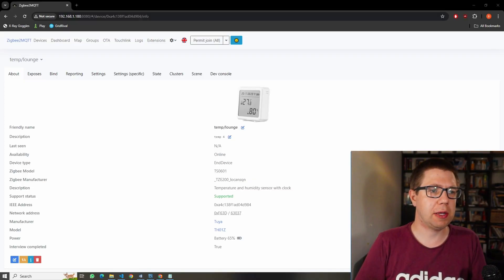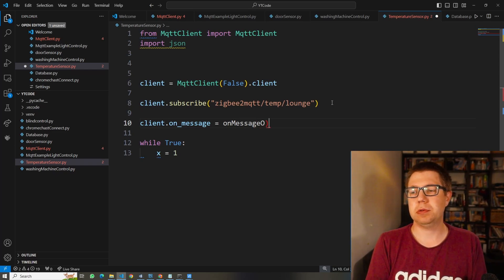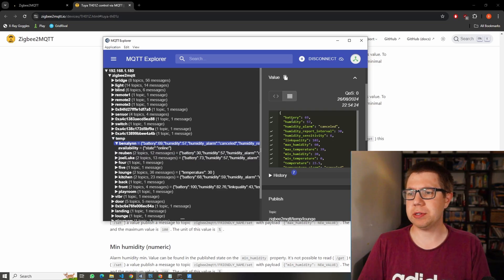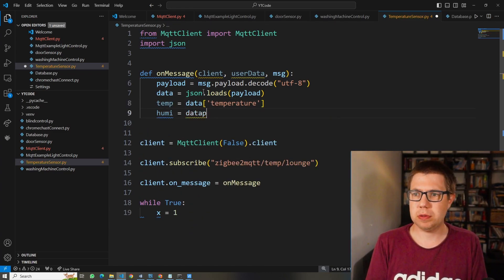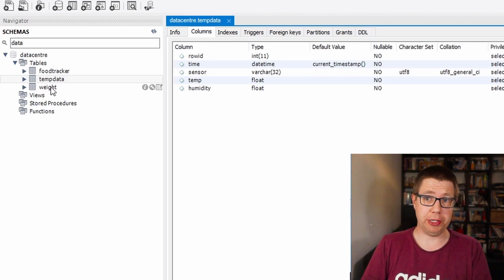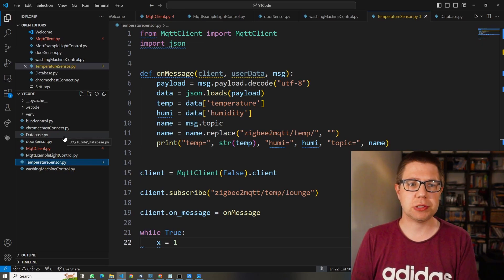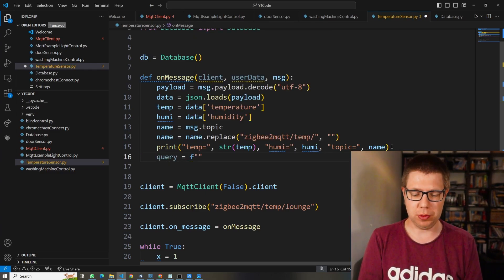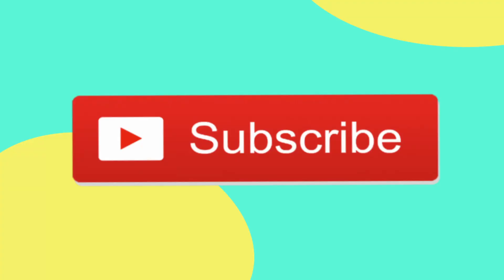Build Your Own Temperature Monitoring System with Python & Zigbee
Looking to monitor your home temperature? In this tutorial, I’ll show you how to use Python, Zigbee and MQTT to track the temperature in each room of your house. I'll write a Python script to gather temperature data by connecting to a Zigbee temperture sensor and storing the data in a MySQL database. By the end of this video, you'll have a the basics of a temperature monitoring system that you can customize to suit your home's needs. Perfect for DIY enthusiasts and smart home beginners!